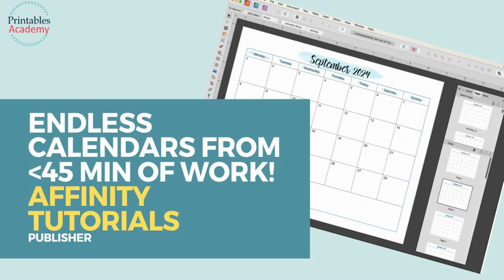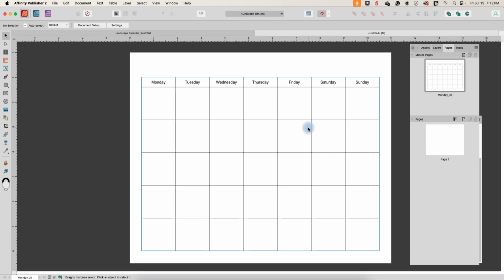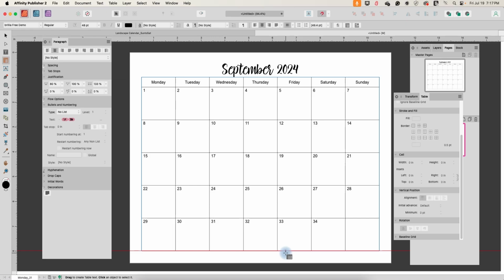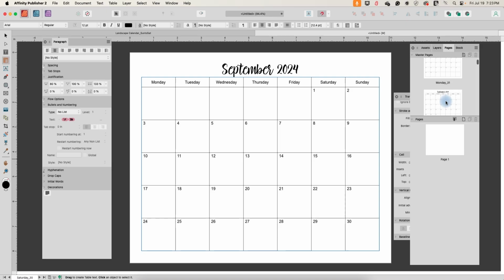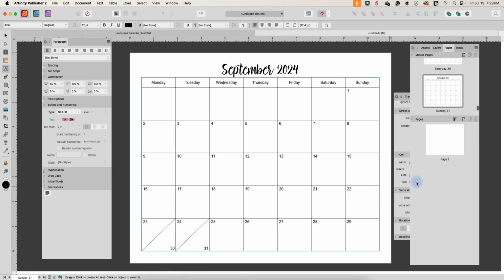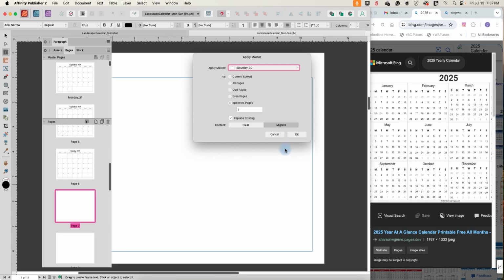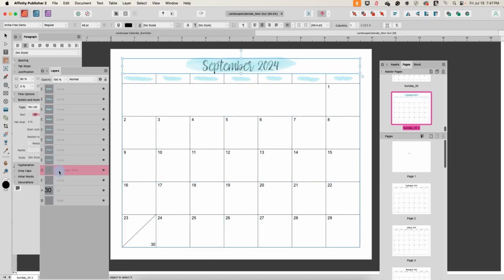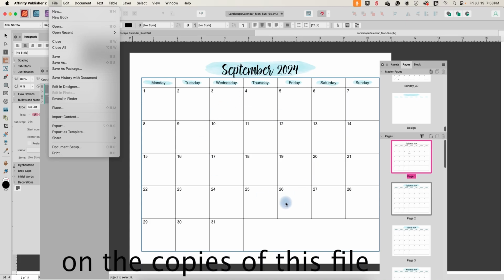Create Endless Calendars from One Template | Affinity Publisher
In this full Affinity Publisher tutorial I will show you how to set up a template that you can generate calendars from for years and years.

Since it is a template, you can edit the fonts, colors and I'll even show you how to set up a design template that is independent of your calendar masters allowing you to change up your designs in a snap.

Timestamps
00:42 Set up your document
01:36  Set up the table for your calendar grid
05:24 Add a header area
06:47 Numbering
10:29 Duplicating the masters and adjusting
16:17 Creating the split cells when months have an extra week
20:41 Optional: merge extra cells
21:47 Assemble a 2024/2025 16 month calendar
26:05 Dealing with February; edit master on a single page
28:17 Create a design master
33:20 Assign design master without replacing your calendar